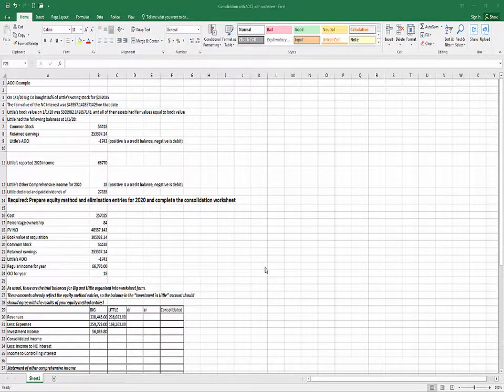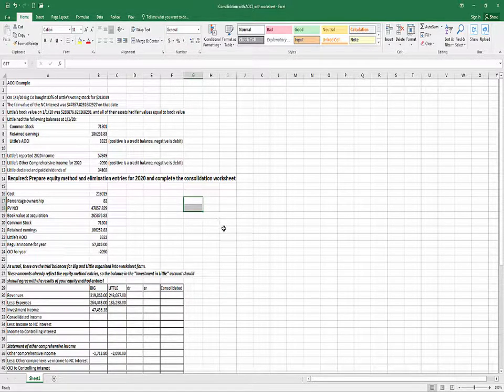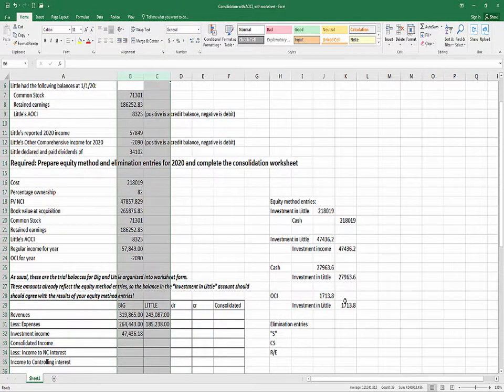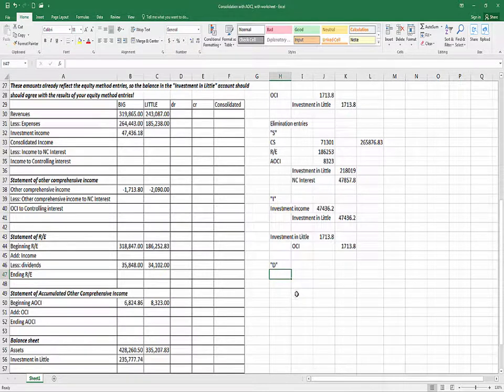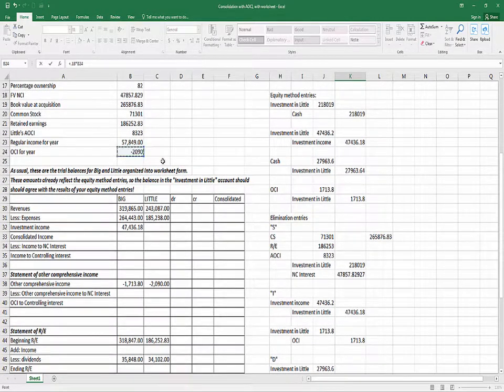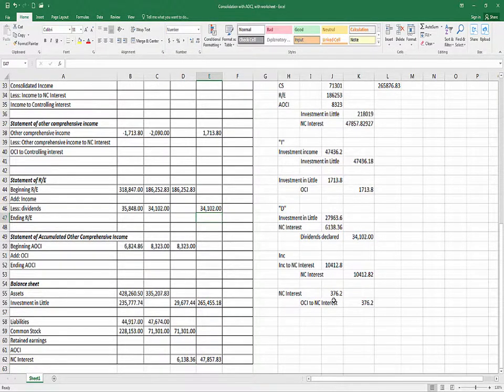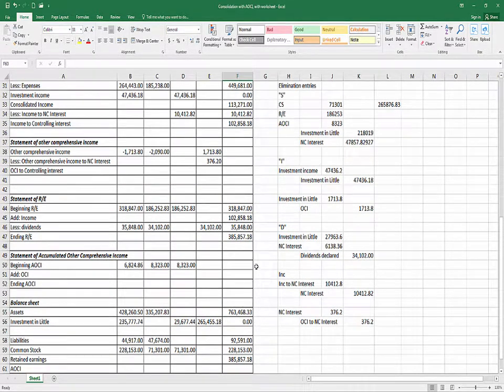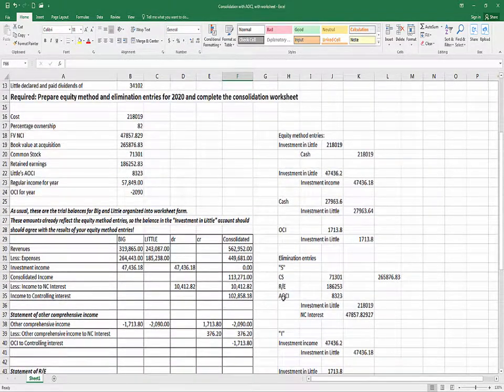Assignment Solution: OCI AOCI assignment